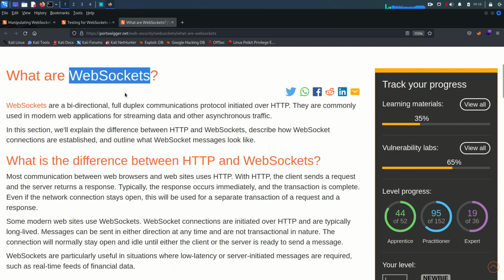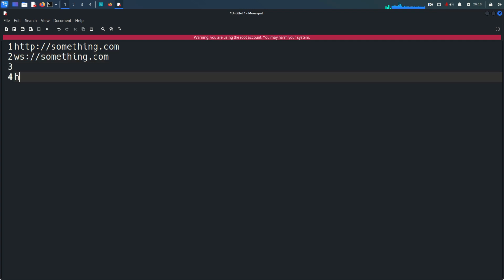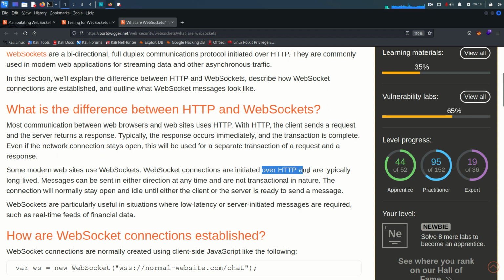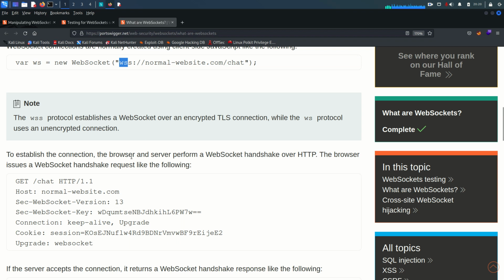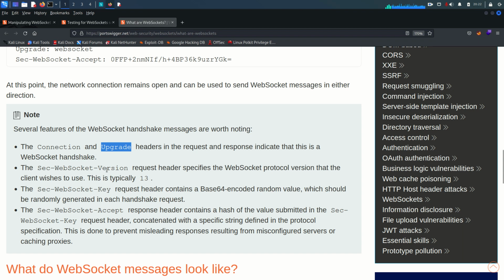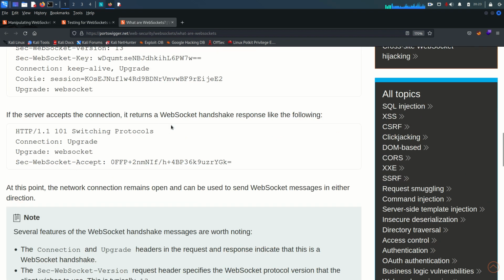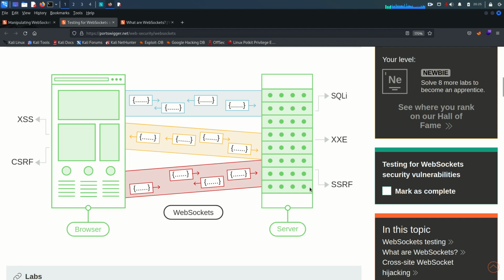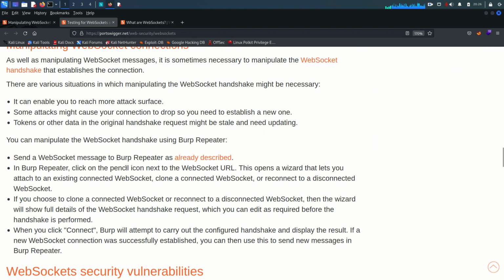Web Sockets Security Vulnerabilities